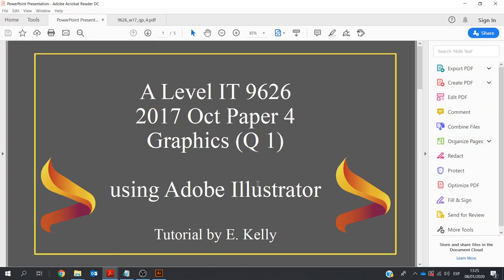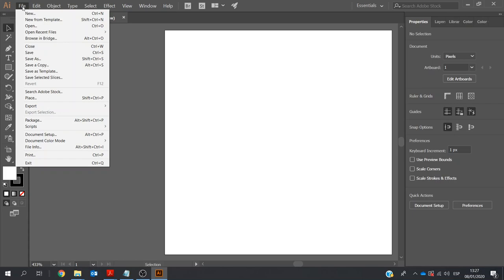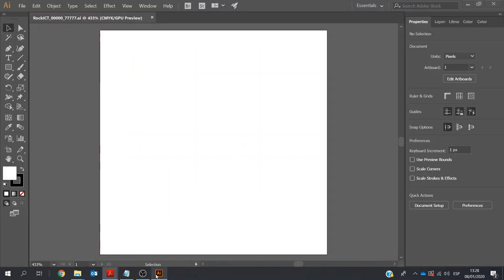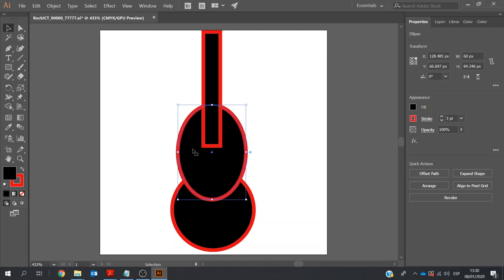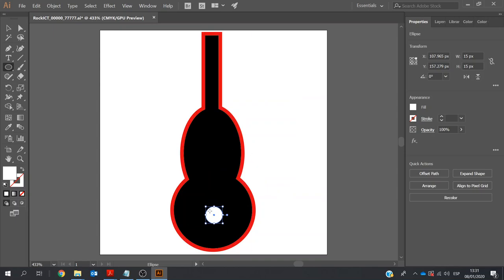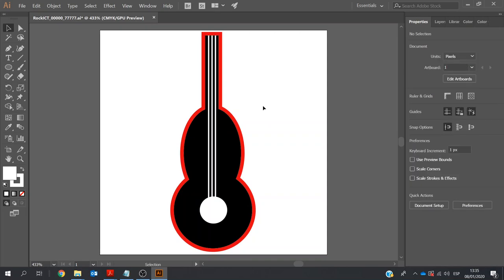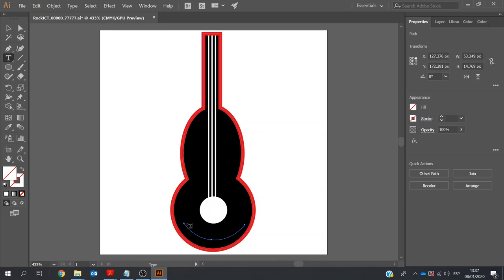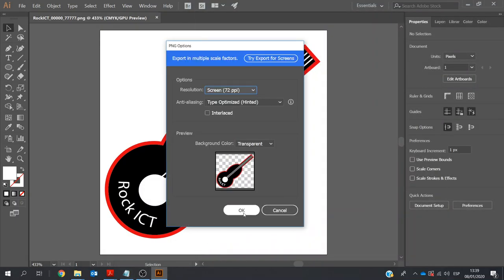A Level IT 9626 Oct 2017 P4 Q1 Graphics Adobe Illustrator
This step-by-step video takes you through The A Level IT 9626 Oct 2017 Paper 4 Q1 Graphics Section using Adobe Illustrator. We will be creating a logo.

Skills Covered – Do you know how to…?
     create a canvas to the prescribed dimensions
     create some shapes and unit or merge them into one forming a guitar
     use fill and scope to add colour and borders
     use the pen and curvature tool to create a path for text
     add text making sure that it is curved it
     save or export the image so that it has a transparent background i.e. png